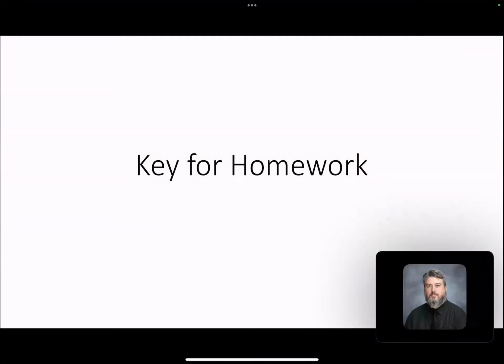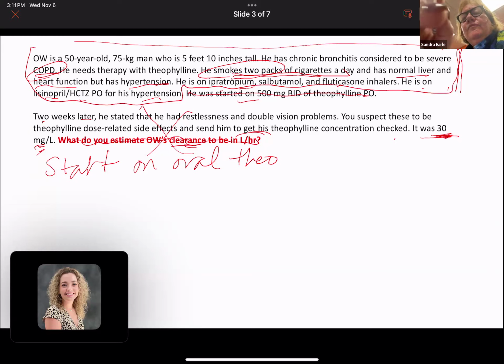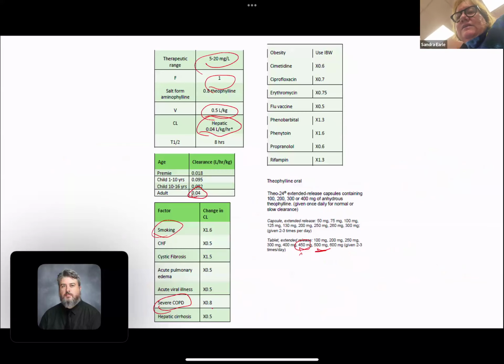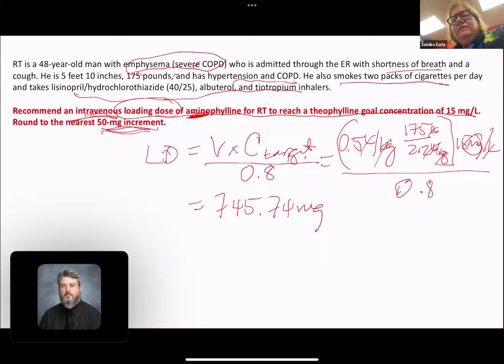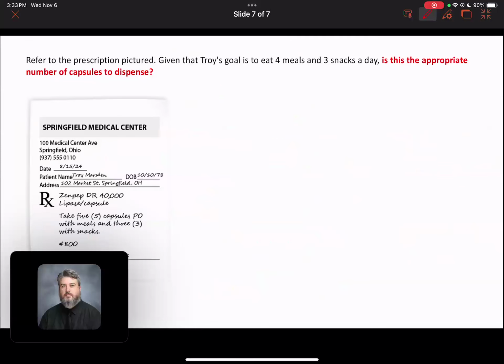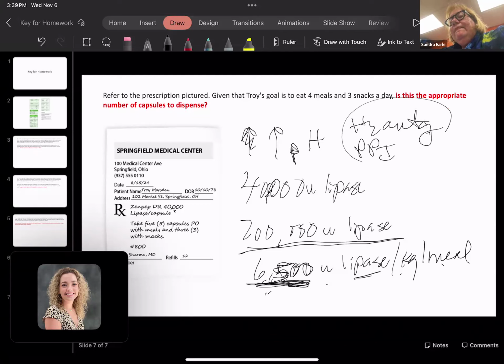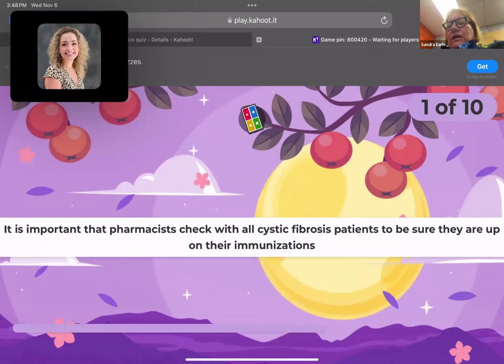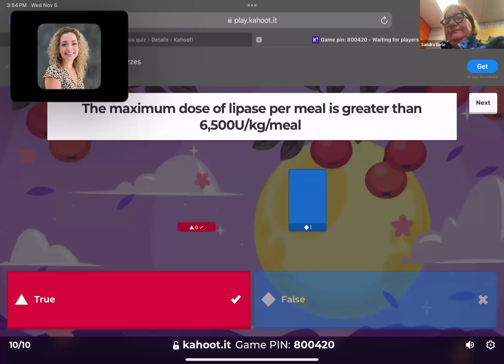Review for Earle portion of MT2 for Respy including key for homework